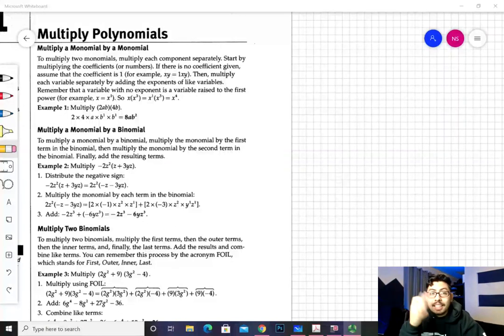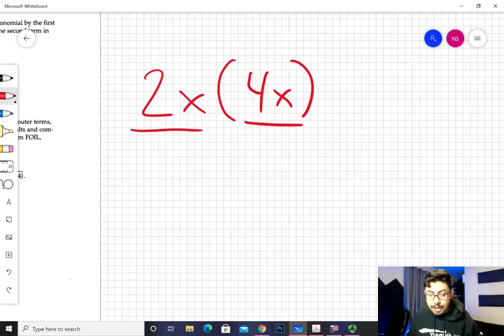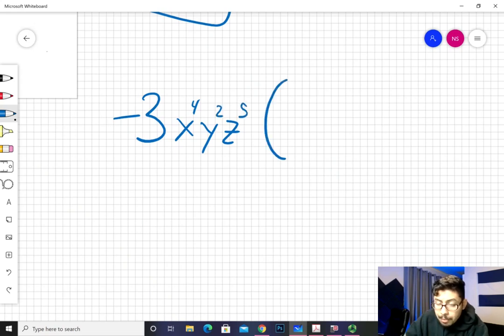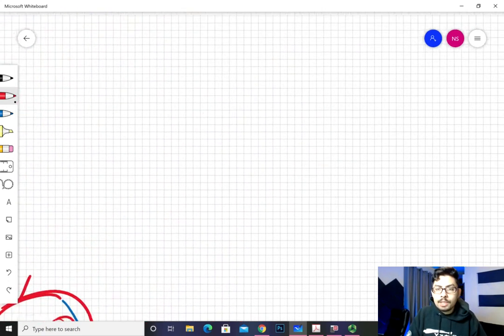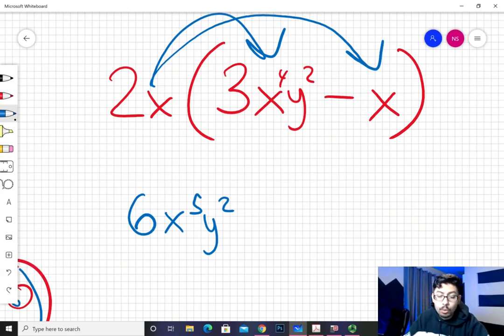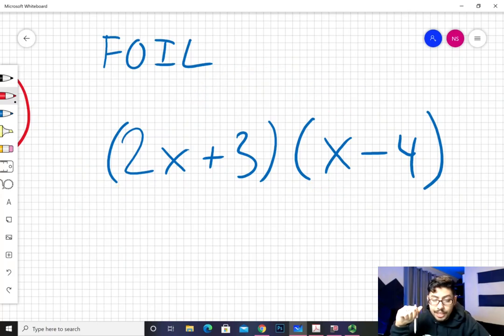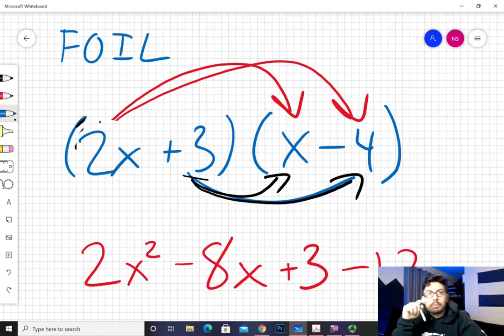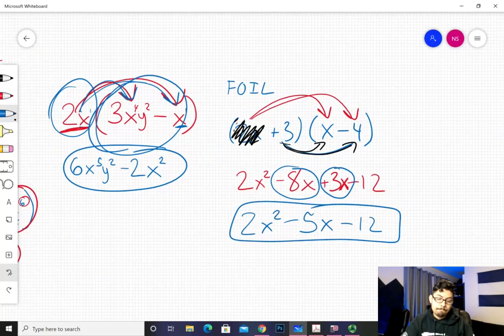8- Multiplying Polynomials